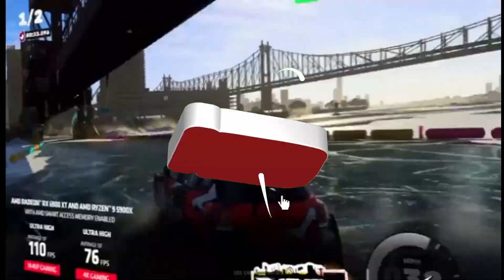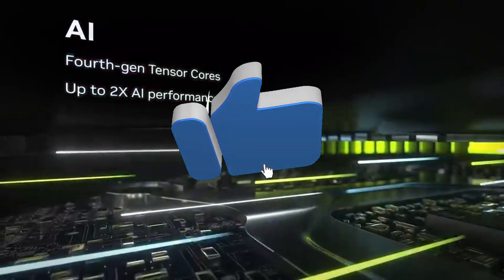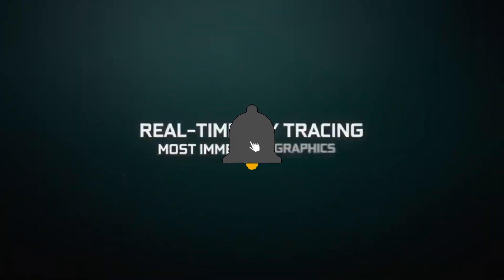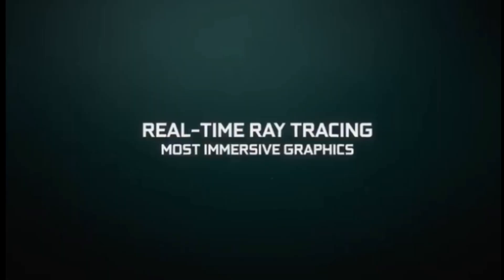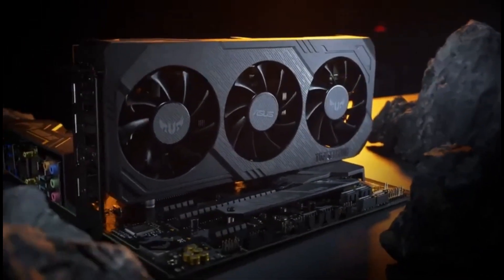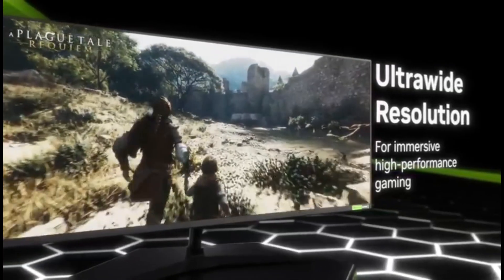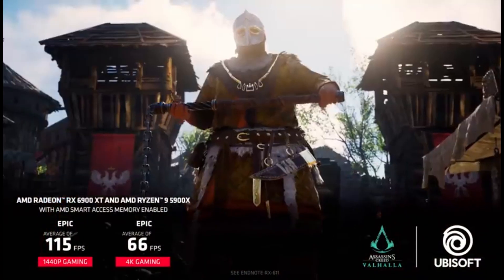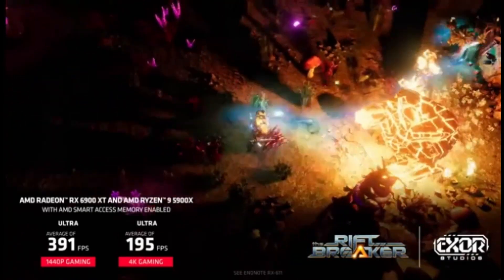Top 5 Best GPU For Blender of 2024 My Dream GPU For Blender is Finally HERE!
➜ Links to Top 5 Best GPU For Blender of 2024 we listed in this video:

Table of Contents:
0:00​​​​ - Top 5 Best GPU For Blender of 2024
1:11​​​​ - Top 5 Best GPU For Blender of 2024
2:05​​​ - 5 Best GPU For Blender of 2024
2:55​​​​ - 5 Best GPU For Blender in 2024
4:10​​​ - Best GPU For Blender in 2024
5:20​​​​ - Best GPU For Blender in 2024
6:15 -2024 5 Best GPU For Blender
7:01 - GPU For Blender in 2024
8:11 - Best GPU for Blender 2024
9:15 - The 5 Best GPU For Blender of 2024

Top 5 Best GPU For Blender of 2024
5 Best GPU For Blender of 2024
5 Best GPU For Blender in 2024
Best GPU For Blender in 2024
2024 5 Best GPU For Blender
GPU For Blender in 2024
Best GPU for Blender 2024
The 5 Best GPU For Blender of 2024